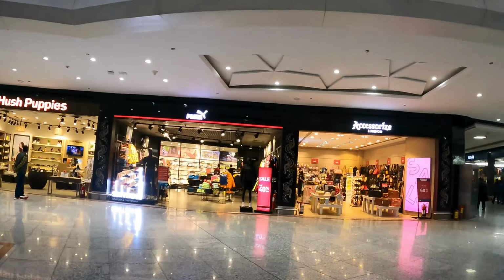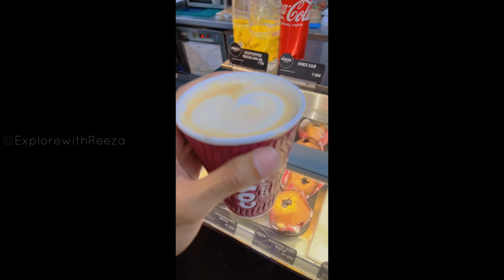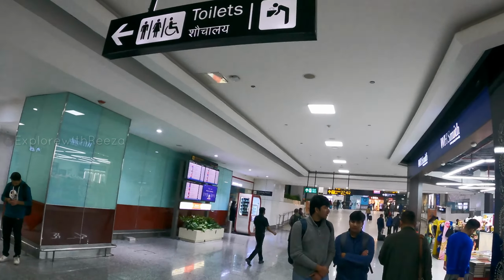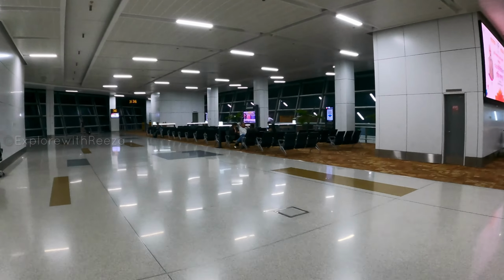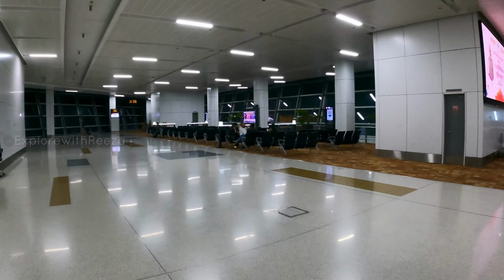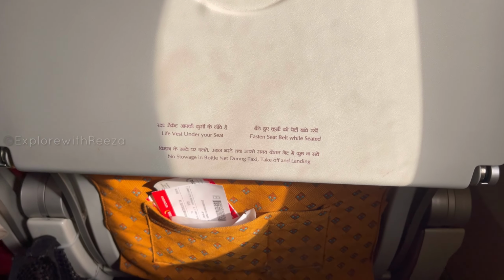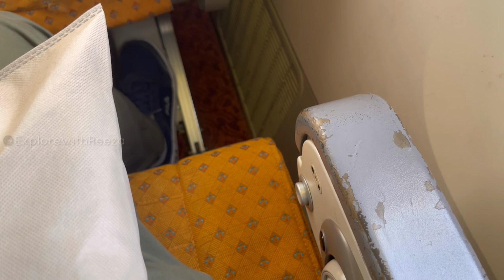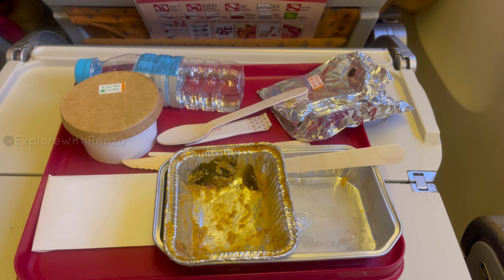Experience Air India Boeing 777-300ER Economy Class full Flight Review, Delhi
Hi everyone! Here it is, I know many of you still have doubts about Air India as most of Airline reviewers are praising India’s national carrier but whether it’s true or not I will share with you

Carrier: Air India 🇮🇳
Aircraft: Boeing 777-300ER
Capacity: 342 Passenger Seats
Delivered: 2008
Age: 16 years

I hope after watching this you’ll be more comfortable to choose your preferred Airline Carrier for your travel journey